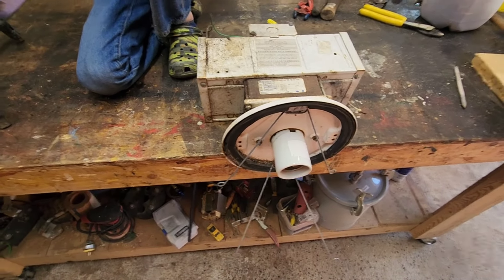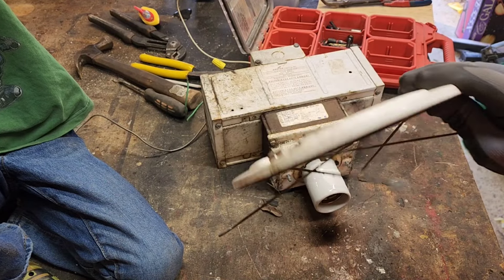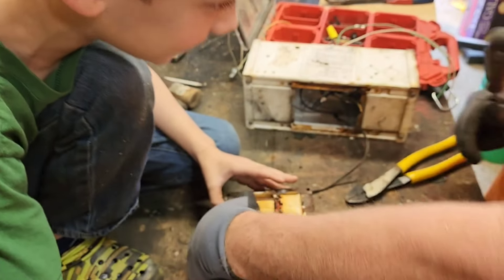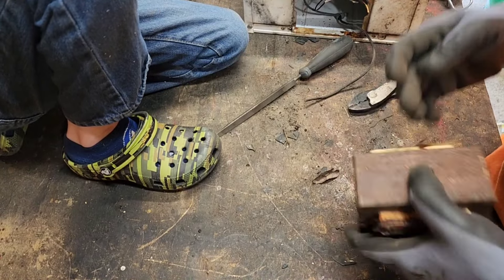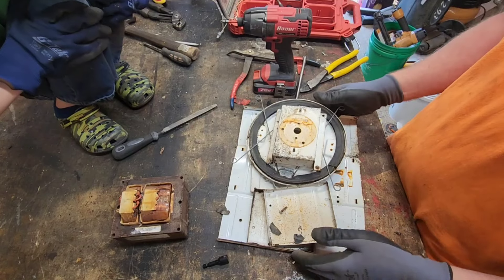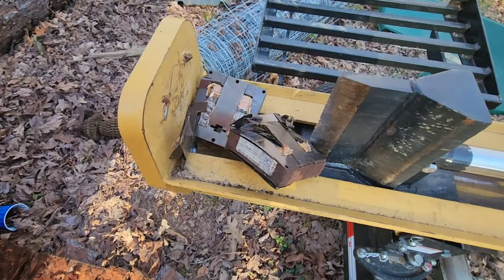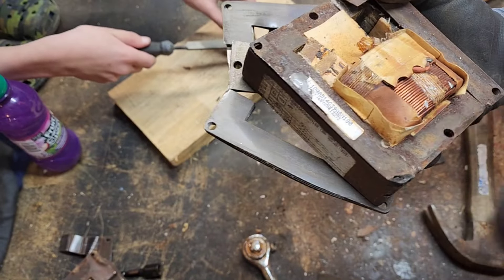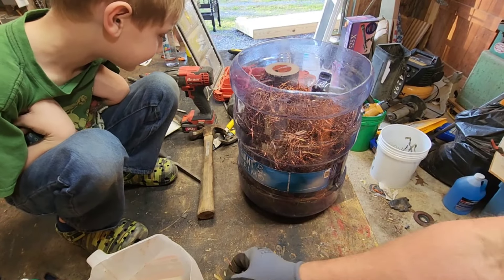scrapping transformers the easy way.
in this video, I'll be scrapping a 450watt hilad light. I will also be trying an easy method for cutting open transformers .